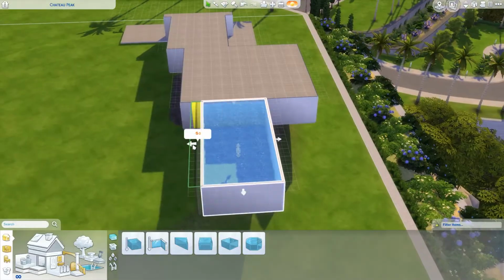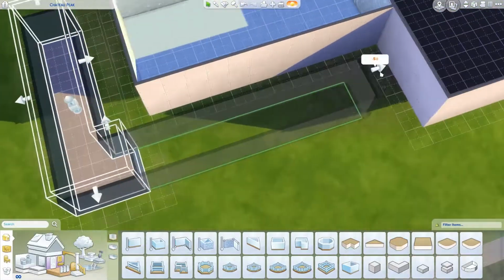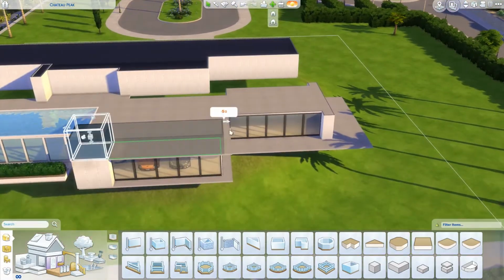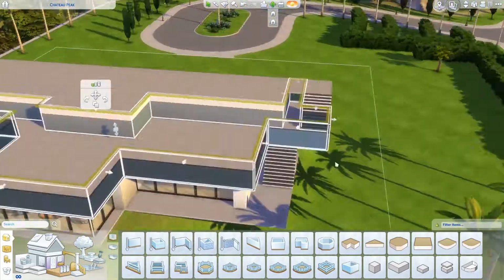Sims 4 Speed Build | Celebrity Hills Pt. 01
Hey guys!! If you're new around here, welcome!! If you're not, welcome back!! Todays speed build is one that i am in love with. I hope you enjoy watching!! Have a wonderful day!! x